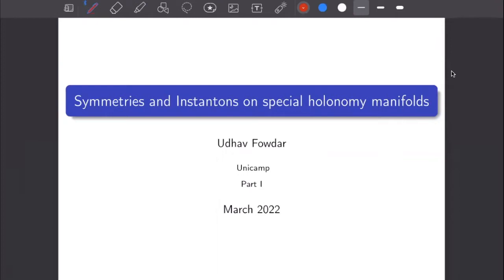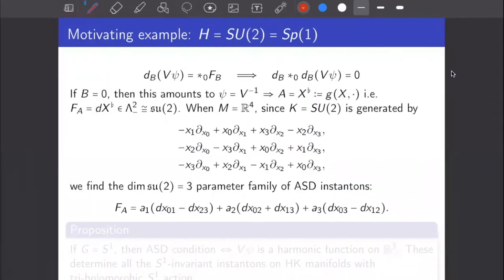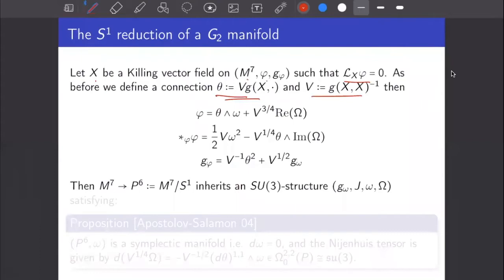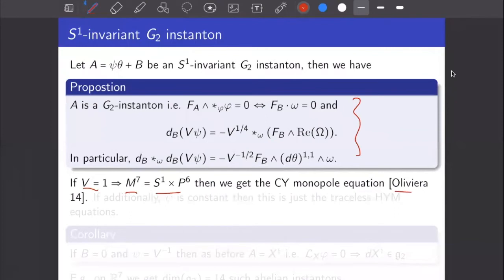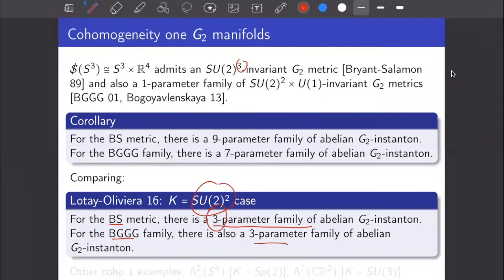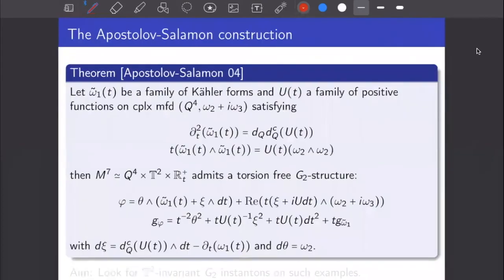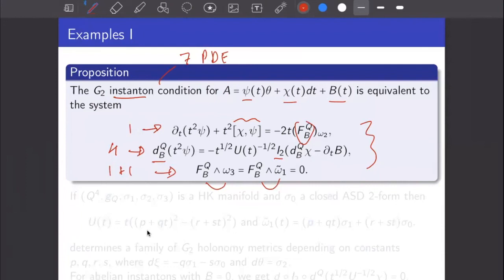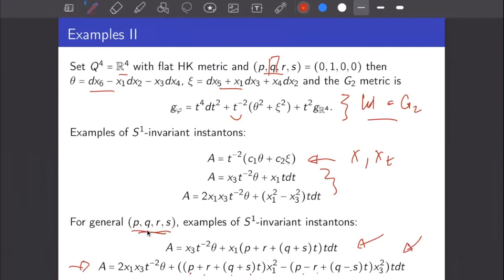S01T05 Udhav Fowdar 01